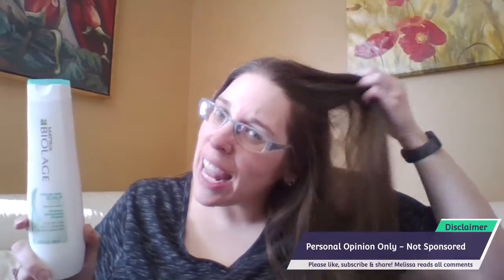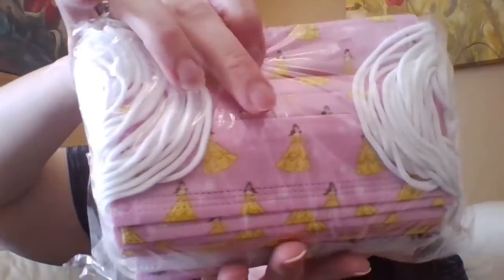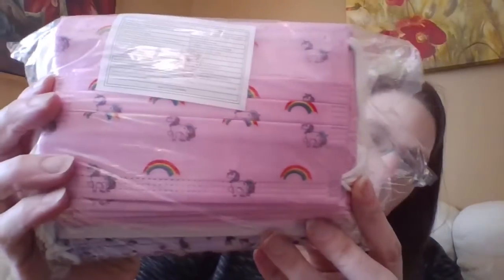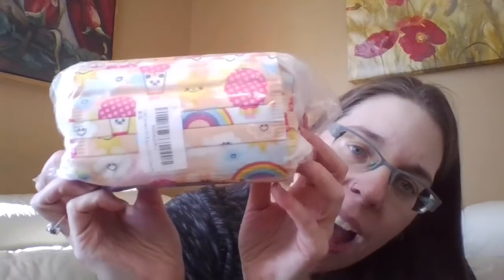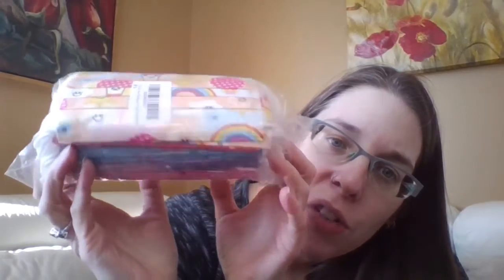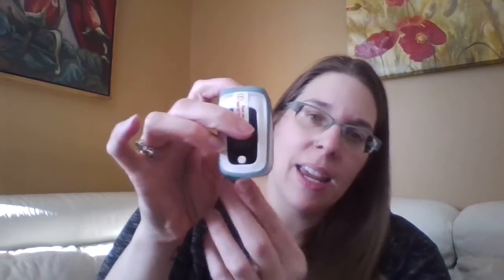Unboxing (the other half) Amazon Feb 2022 - A Melissa Moment Episode #218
The other box showed up! Here's the rest of Melissa's February Amazon order, thank goodness she can finally wash her hair!